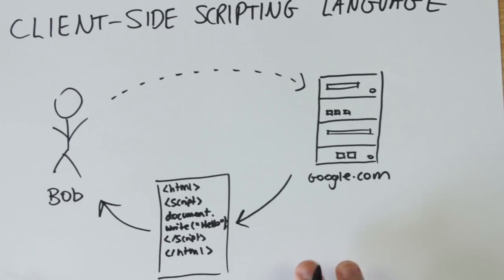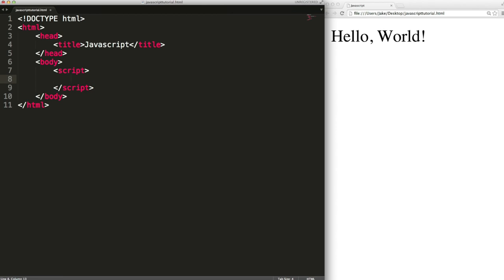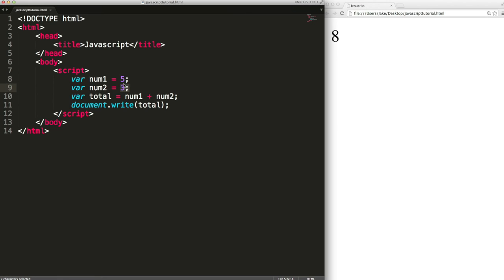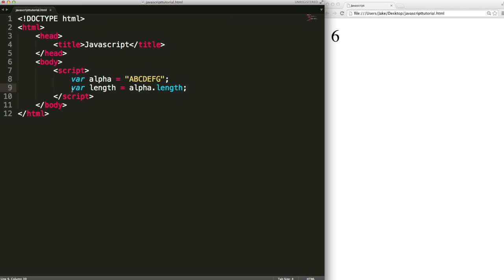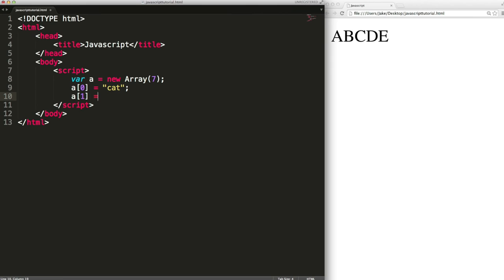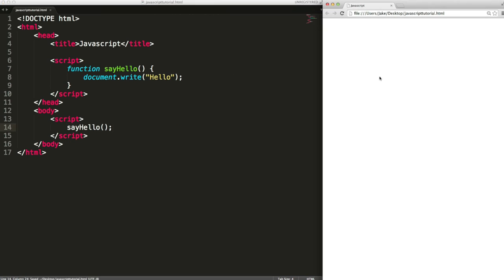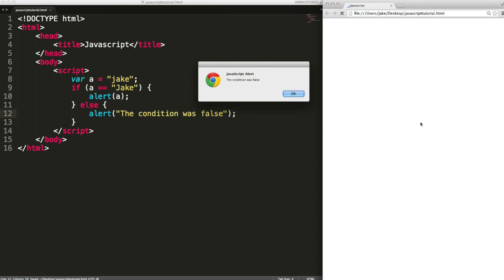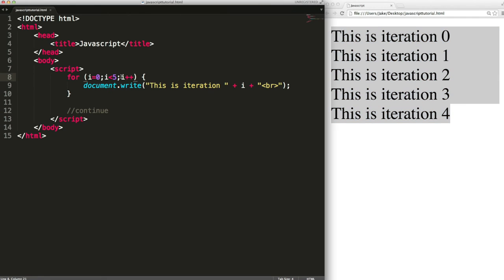Learn JavaScript in 12 Minutes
In This Video You Will Learn JavaScript Basics
(This Video Is Not Mine it helped me in I've Shared it)